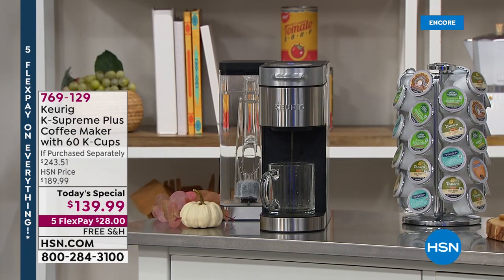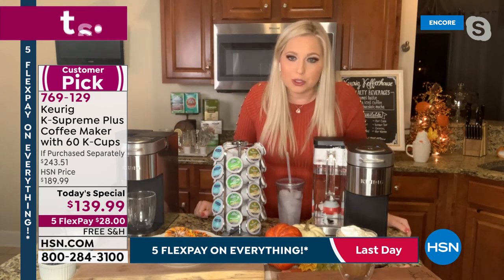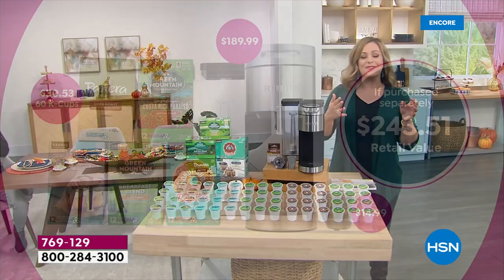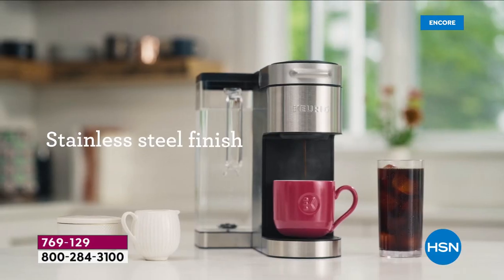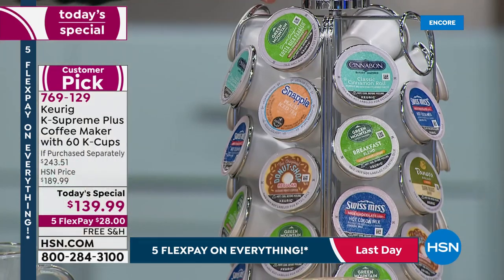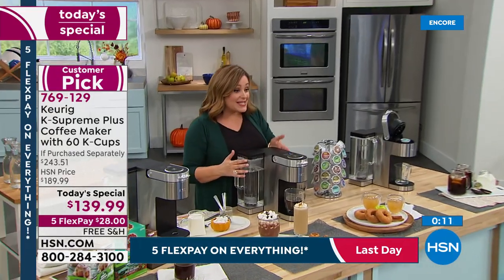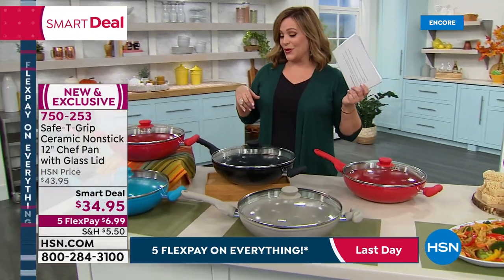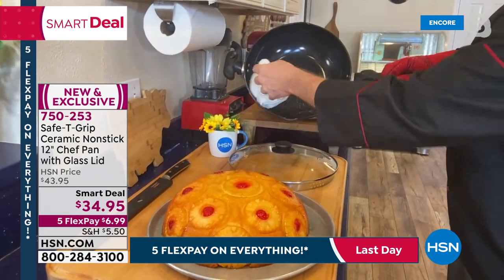HSN | Kitchen Labor Day Sale - Keurig 3rd Anniversary 09.06.2021 - 06 AM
Shop an extensive collection of cookware, kitchen tools and accessories perfect for fall.